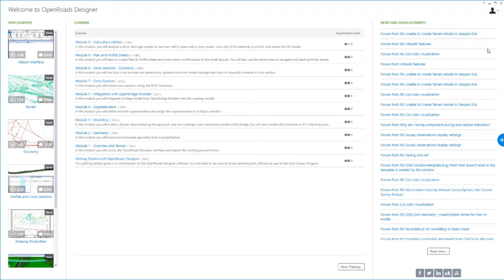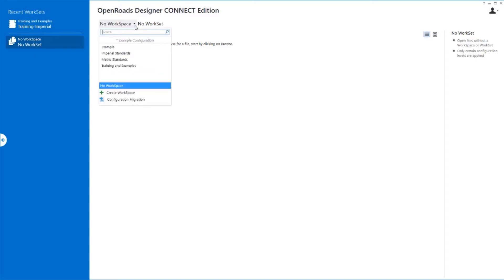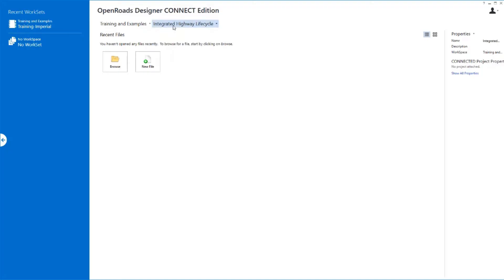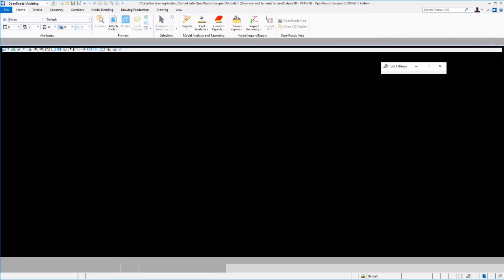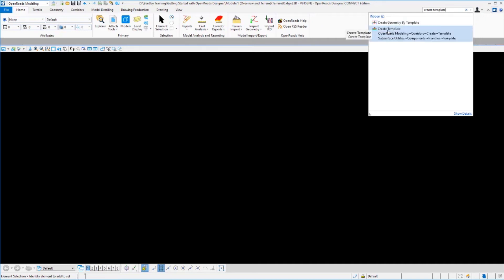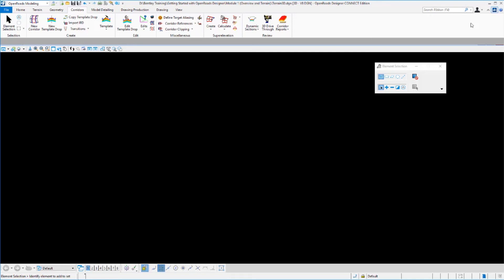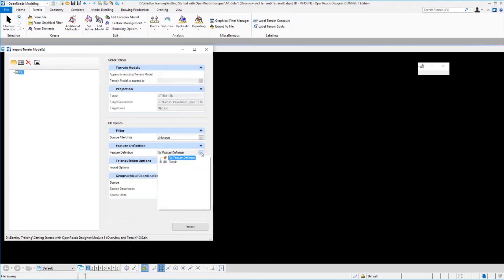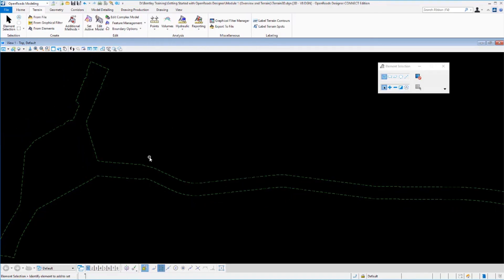Module 1 - Overview and Terrain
In this module,  you will learn how to review the OpenRoads Designer interface and import the existing ground terrain.